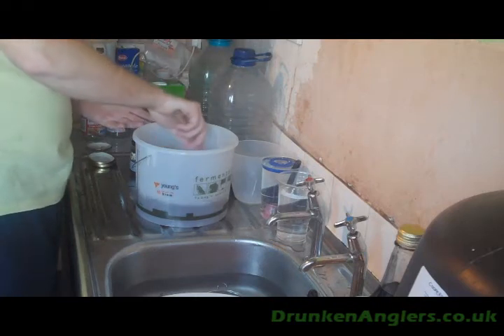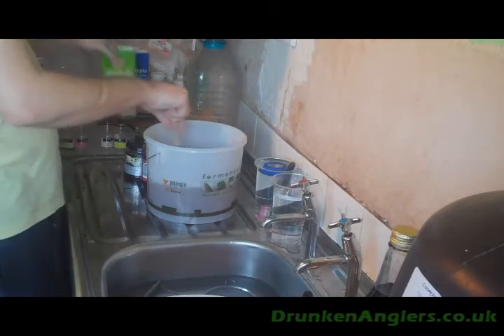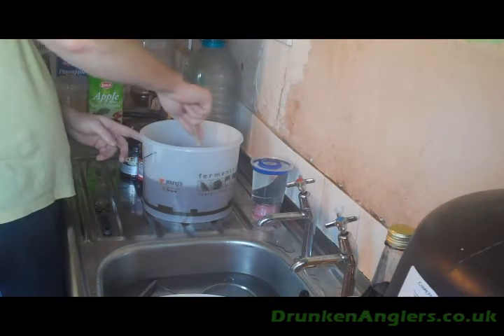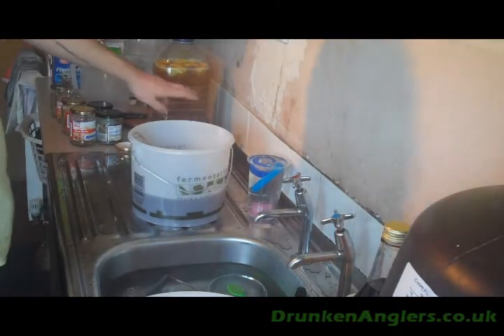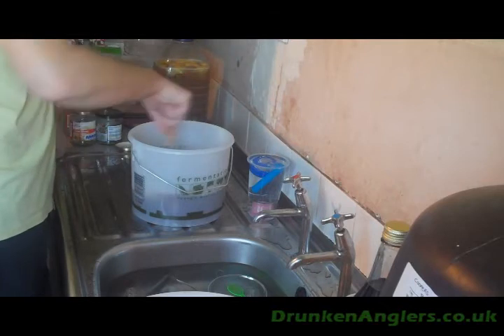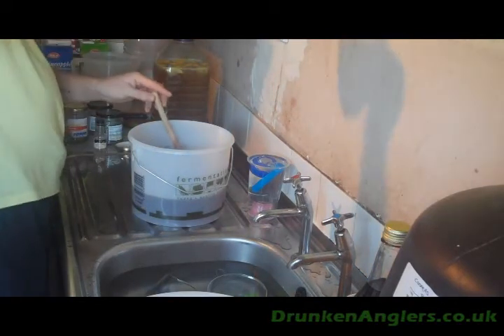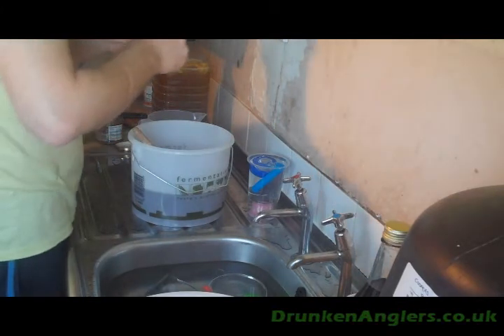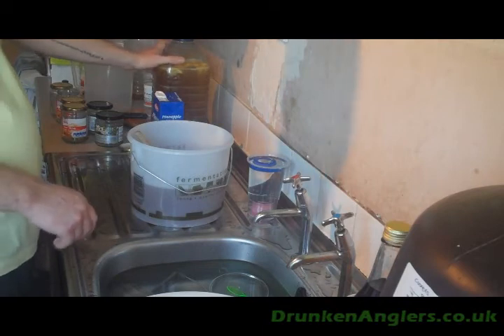CarpMadMike - Mead Making - Part 2 of 2 (DrunkenAnglers.co.uk)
Inspired by OneCerebralSamurai's video I decided to make some mead again myself.

This time I made a simple light mead for summer, aptly named the Light Summer Mead before moving on to my version of a Doomsday mead.

A full write up to accompany these videos covering ingredients, quantities and a step by step method will be available @ shortly.

Please stop by and say hello if you decide to pay us a vist.